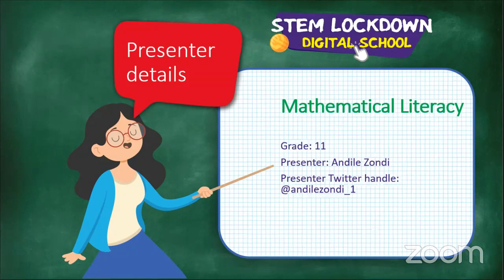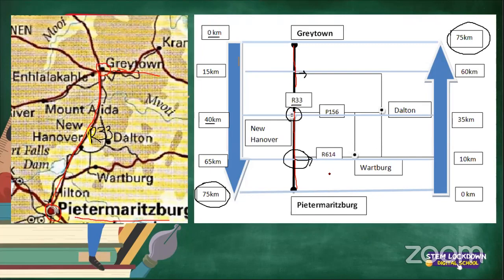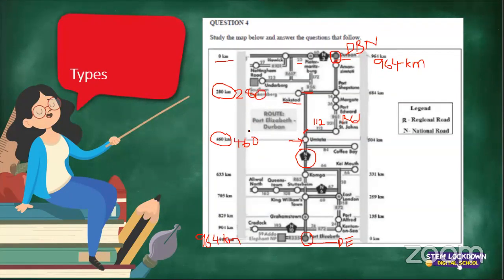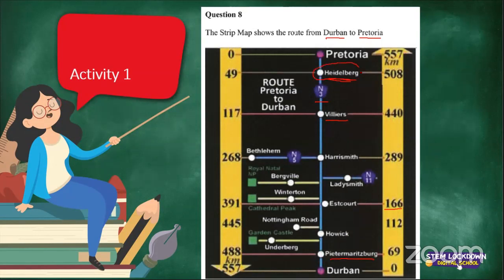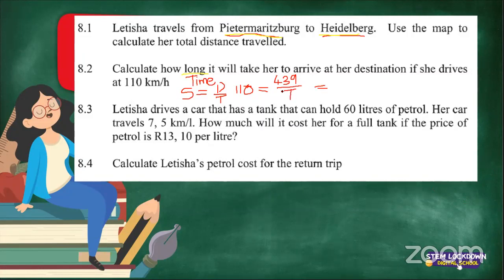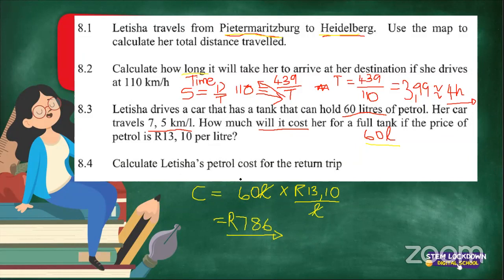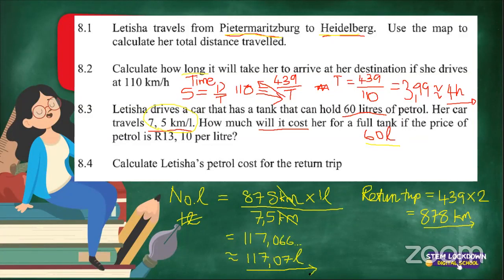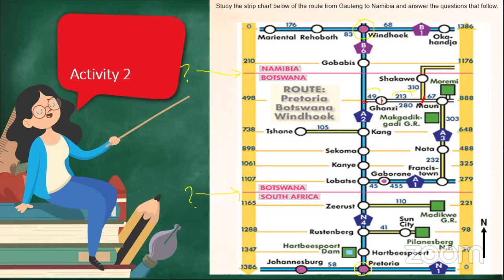Grade 11 Maths Lit 06 May 2020